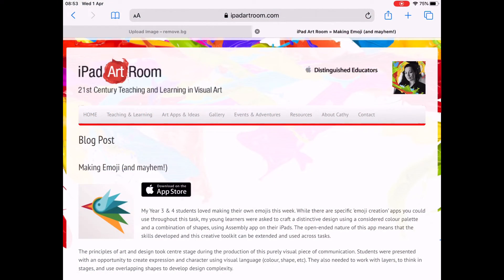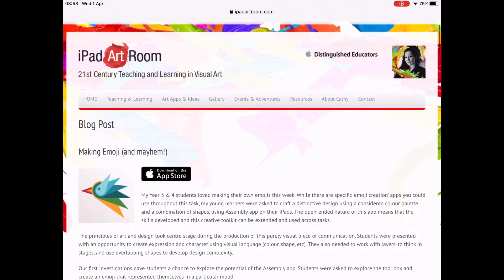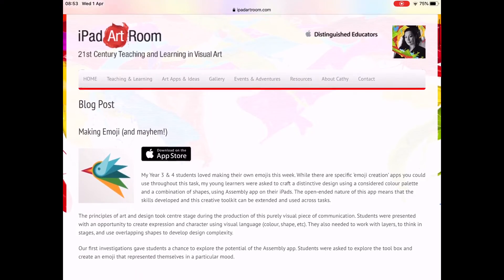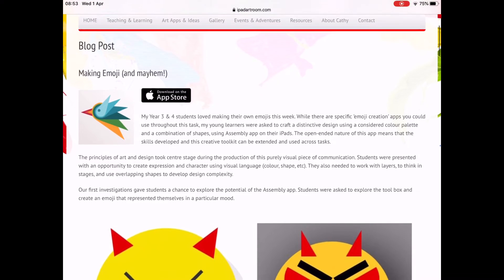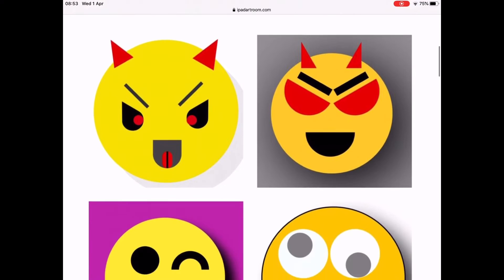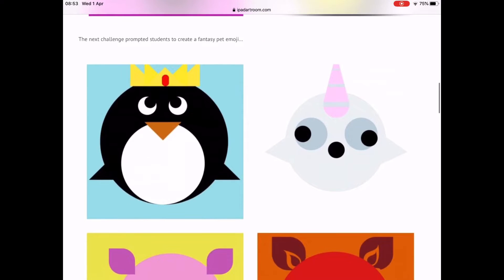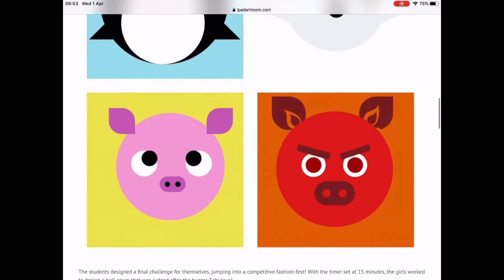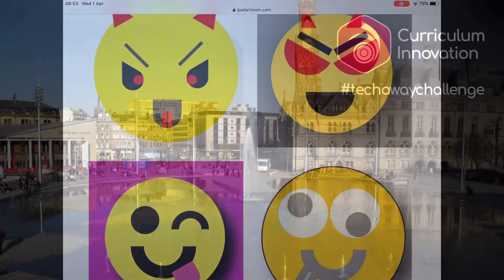Create your own emojis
In today's techawaychallenge learn how to make emojis with Google Drawings, PowerPoint or the Assembly app for iPad. Click below to jump to the device you are using
00:38 Google Drawings on a PC, Mac or Chromebook (you'll need a Google account).
06:25 PowerPoint for a PC or Mac
11:45 Assembly app on an iPad or iPhone
We’d love you to share the things you’ve created. Please use the hashtag